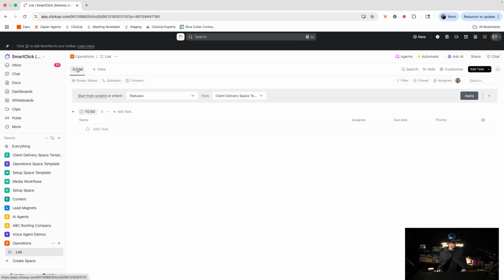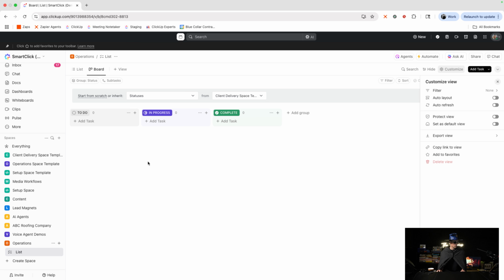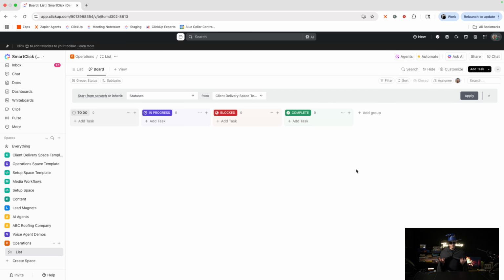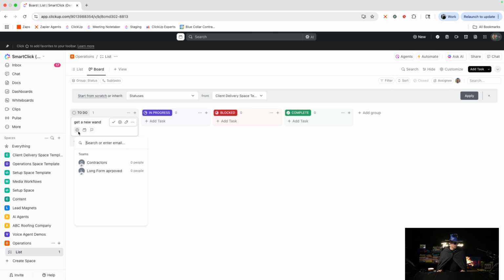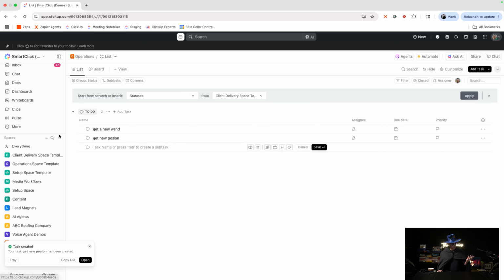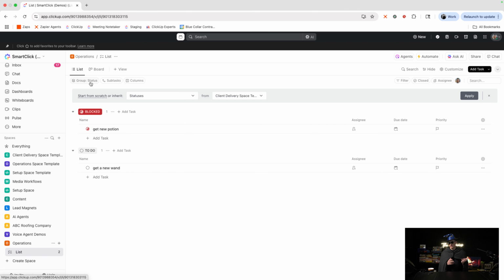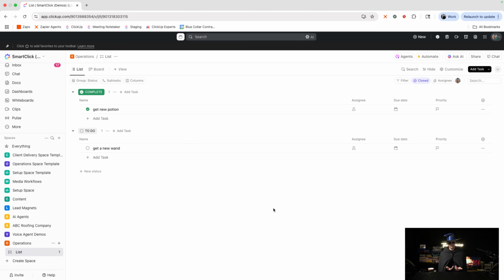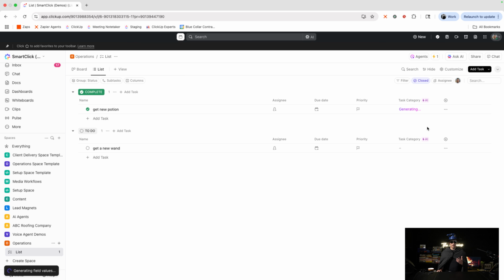How to Make a ClickUp To Do List (UPDATED AUGUST 2025)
Build your ClickUp to-do list like a pro with board and list views, custom statuses, and AI-powered fields.

What you’ll learn:
• Create a blank list and toggle views without breaking your tasks
• Set up smart task statuses: To Do → In Progress → Blocked → Complete
• Show hidden closed tasks: your items are safe
• Add AI-generated custom dropdown fields for fast categorization

Chapters:
00:00 – Start a to-do list
 00:35 – Views explained
 01:01 – Status setup
 02:49 – Show closed tasks
 03:20 – AI-powered custom fields
 03:46 – Free ClickUp community link